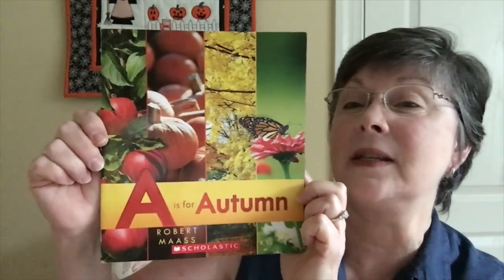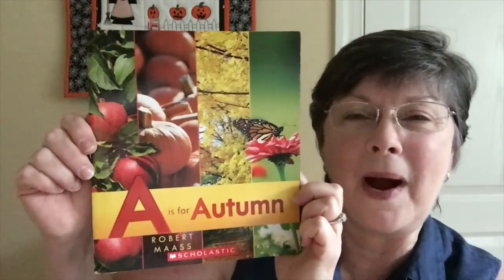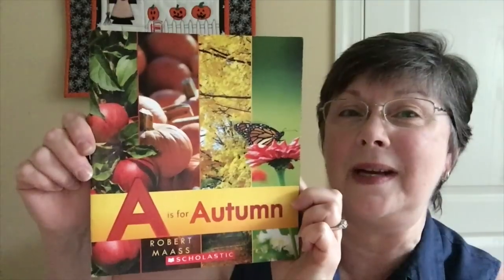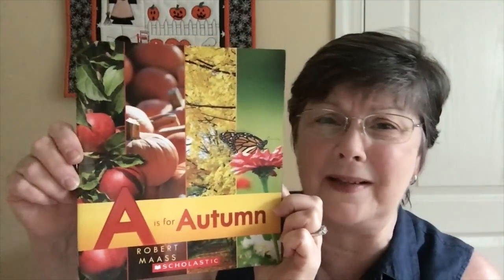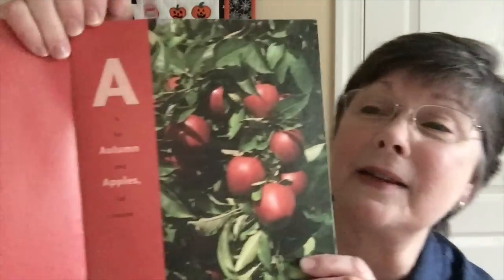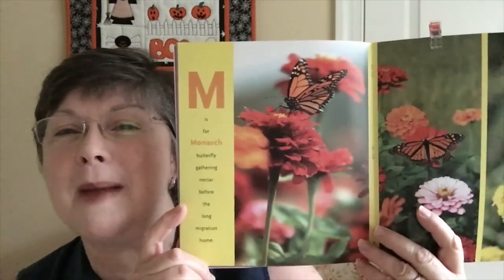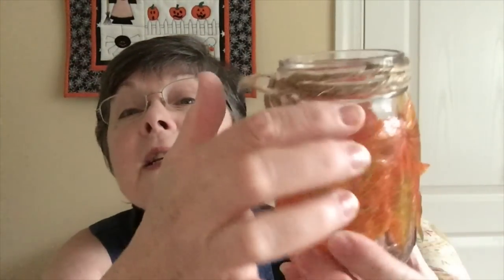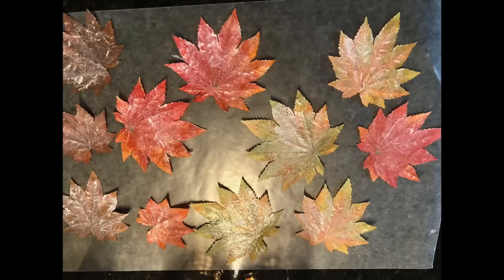In a Pickle Knitting - Vlogtober #7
This video is about seasonal children's literature and a craft.